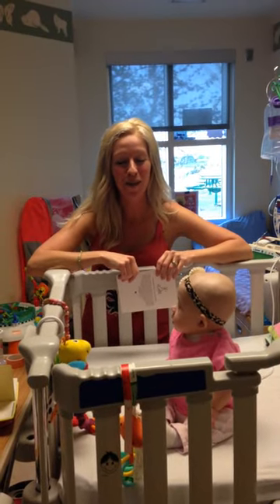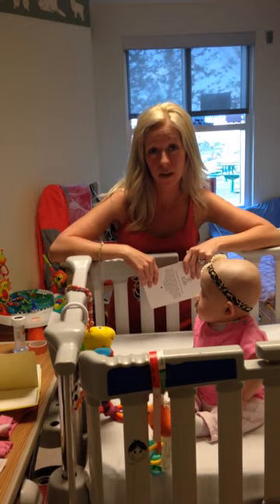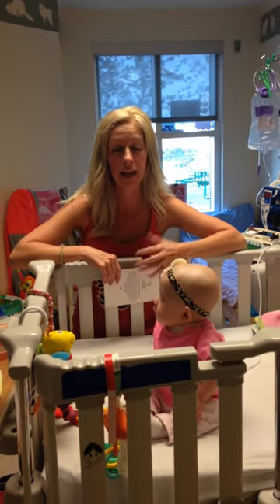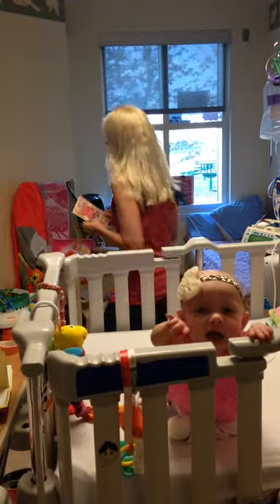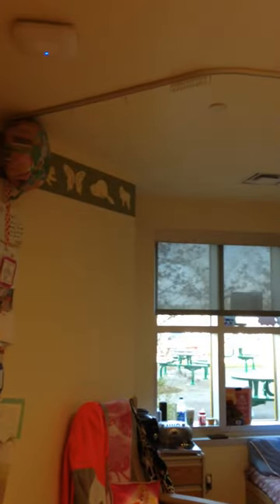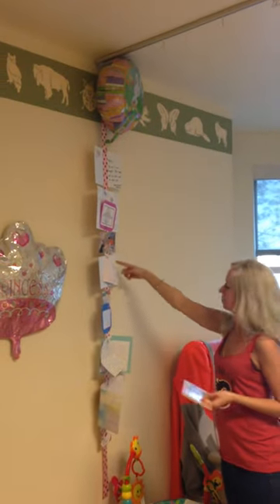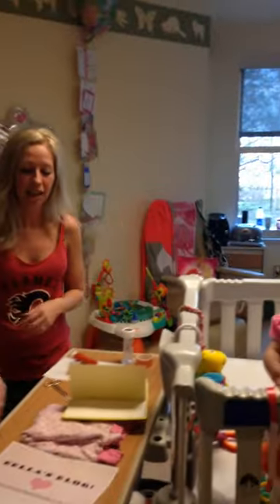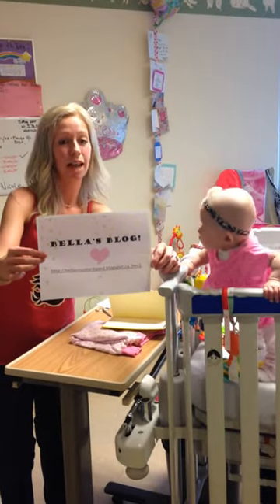Hospital Mom Hacks - Card Display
In this video I show how to display the cards or notes one may receive while in hospital.